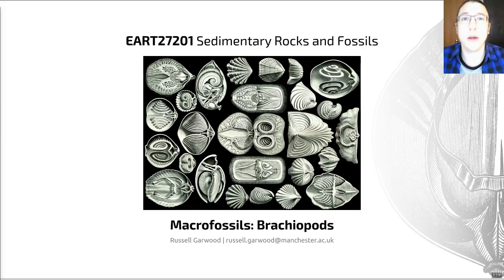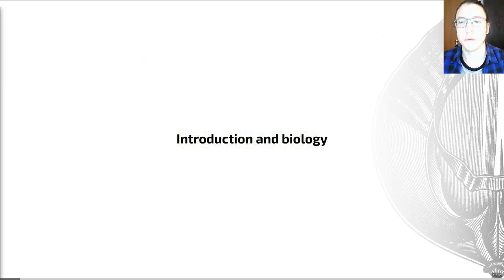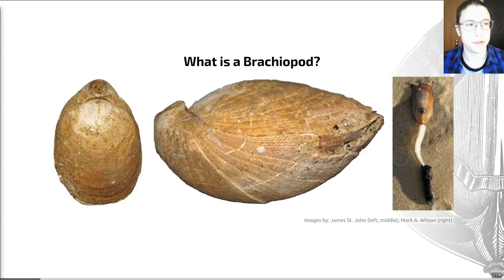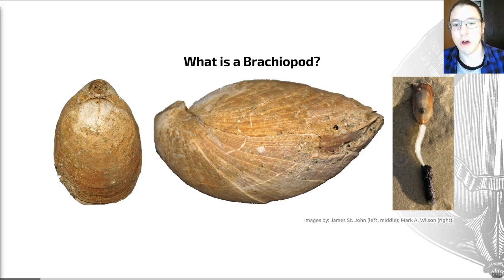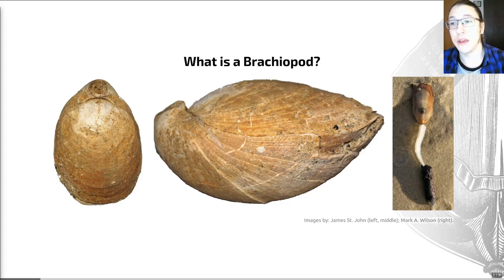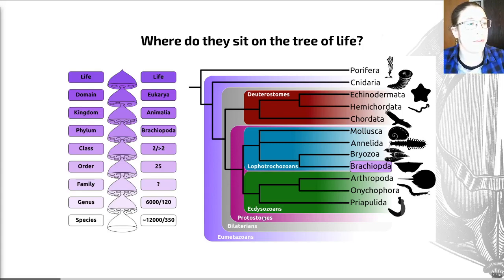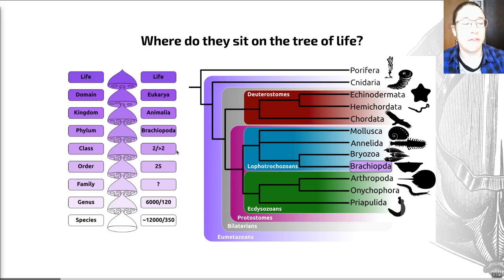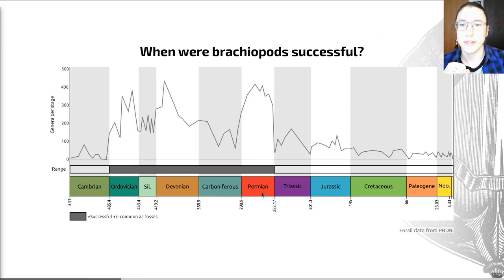Brachiopods, Video 1 - EART27201 - Sedimentary Rocks and Fossils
In this video we meet the brachiopods, and their geological history, for the first time.